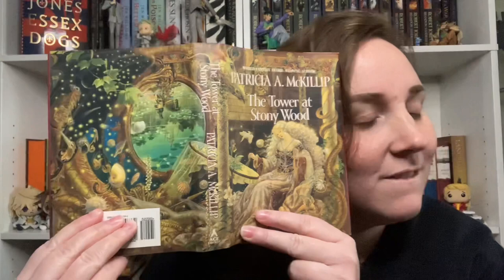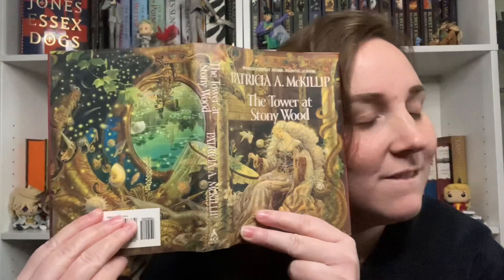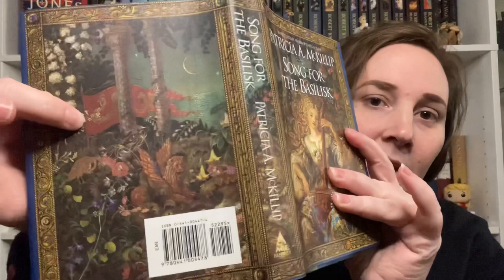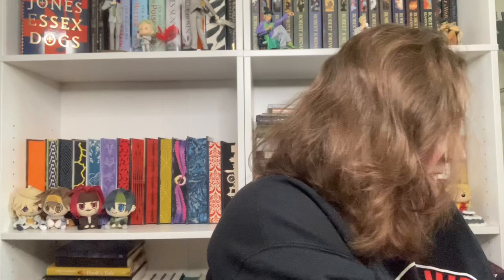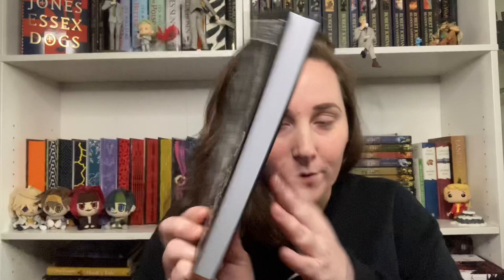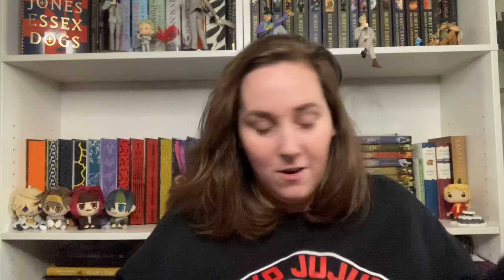My Best Friend Sent Me More Books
***FOLLOW ME***